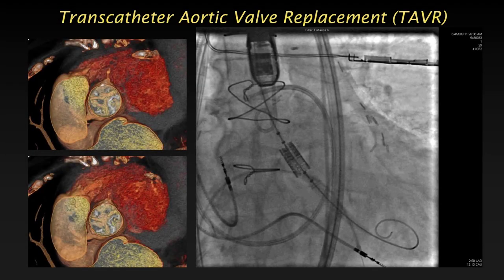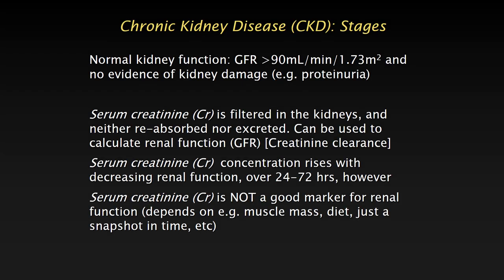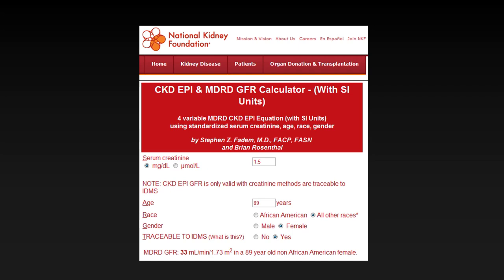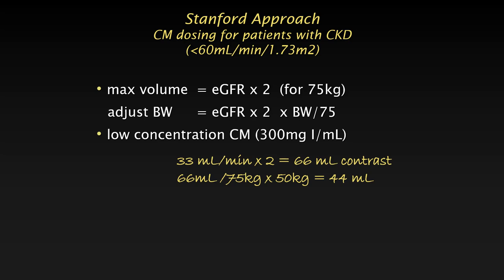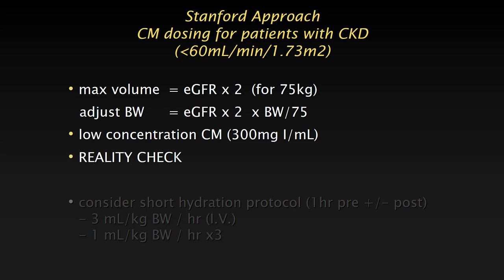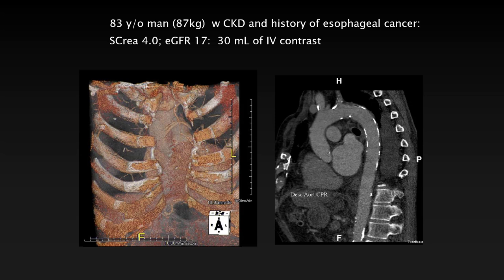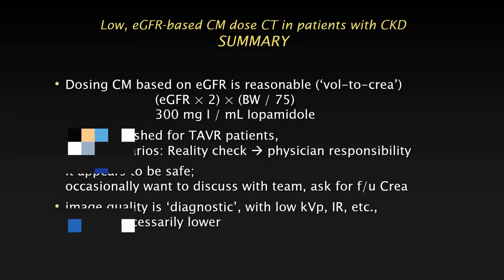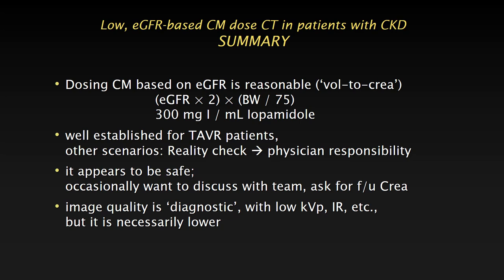CT Contrast Administration Strategies in Patients with Poor Renal Function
Have you ever been in the position in which a patient arrived in your department in a critical state which required that you to give them IV contrast; even though his/her renal function was very poor?  You toss and turn and think about how I can best help this patient and more importantly; not "hurt" this patient.  You are not alone; this is a realistic event that happens globally many times a day.  This is a lecture by Professor Dominik Fleischmann M.D. Chief of cardiovascular radiology and medical director of computed tomography at Stanford healthcare.  He is presenting to advanced practice users; the incoming residents and fellows as well as CT technologists at the 17th Stanford Healthcare CT Workshop